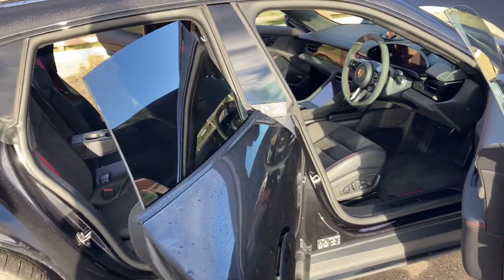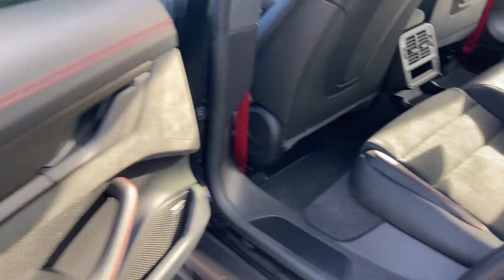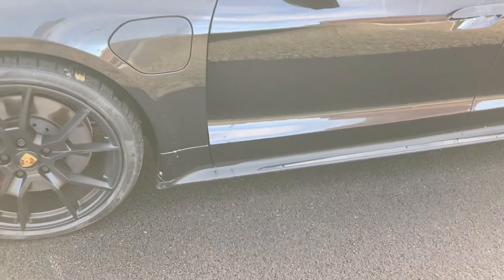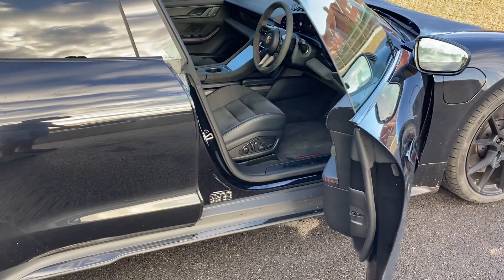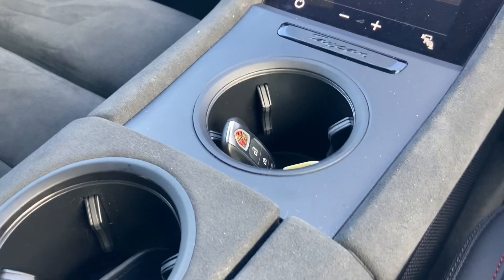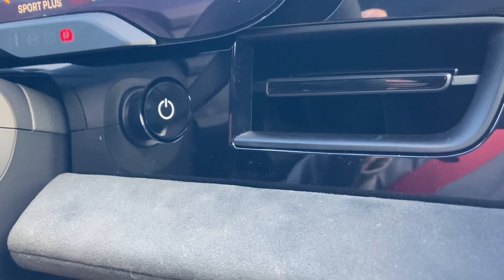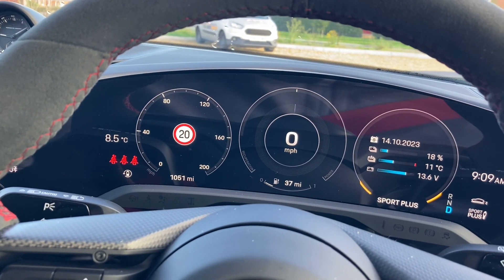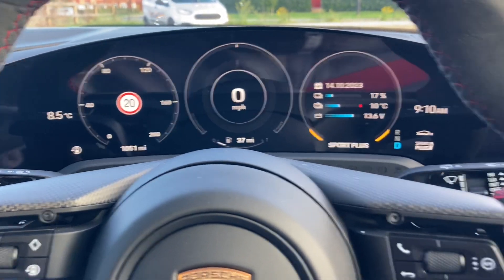PORSHE TAYCAN GTS